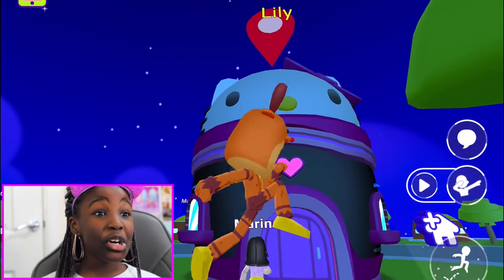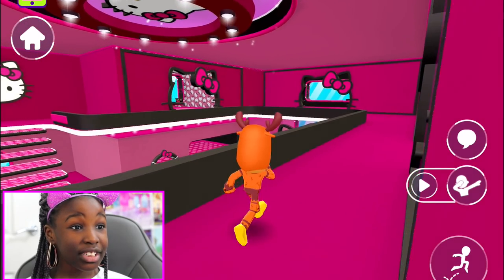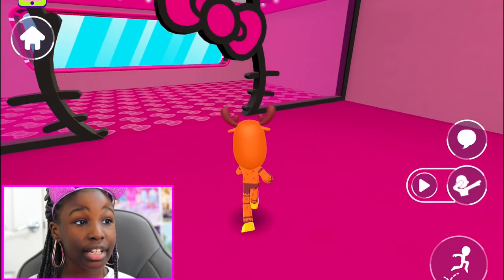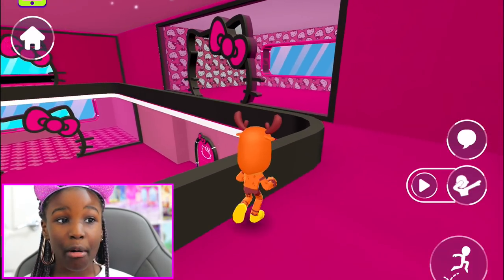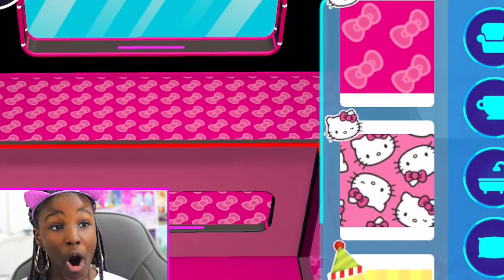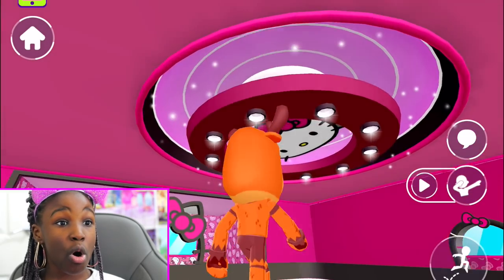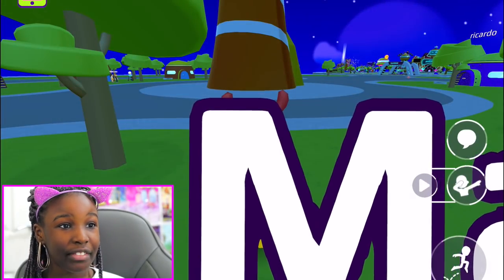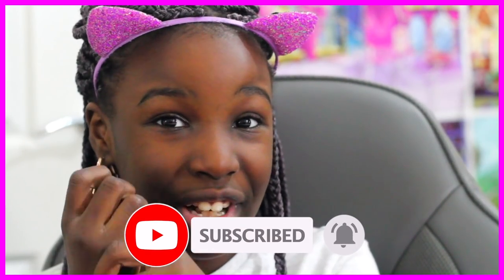I GOT THE *NEW* HELLO KITTY HOUSE IN PK XD (PK XD HELLO KITTY HOUSE TOUR)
Hey Sweet Fam,  I got the new Hello Kitty House in PK XD

About ThePK XD

Take on challenges to earn coins and customize your avatar and home.

- Decorate your home any way you like with many amazing items:

Puff cloud, dance mat, lava lamp, wallpapers, fluffy rug, gamer chair, pictures, fantastic fireplace, heart-shaped balloons, kitchen items, bathroom items, and so much more!